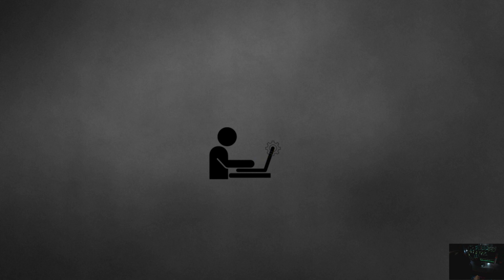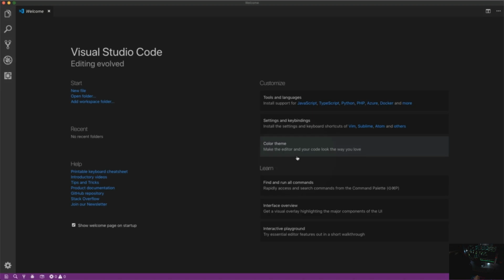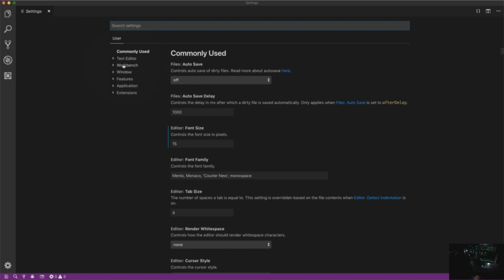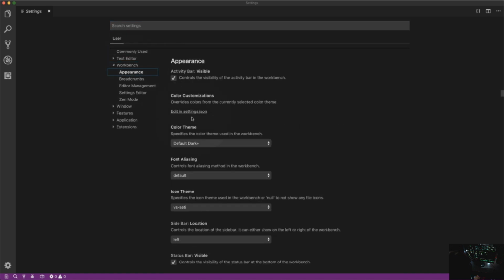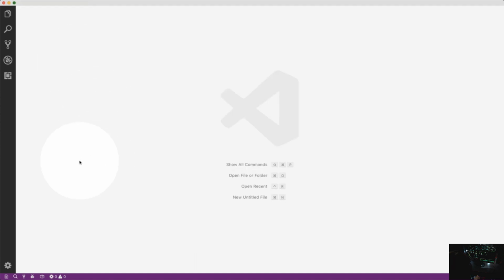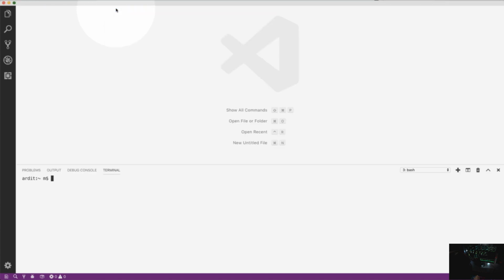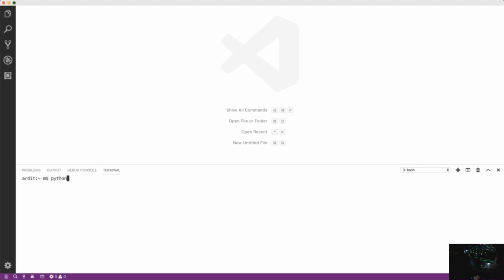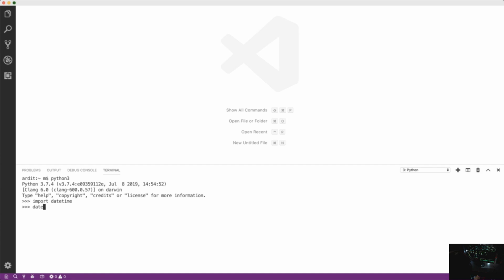Your First Python Code || Part 03